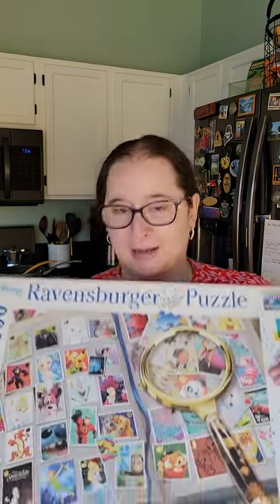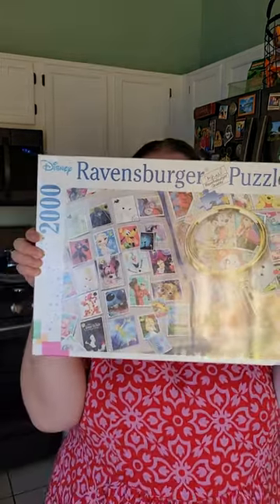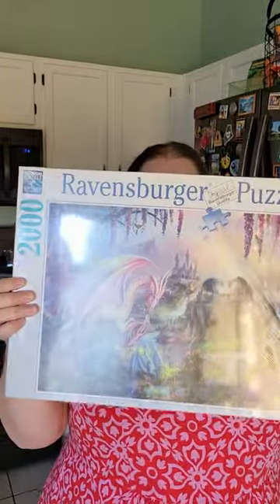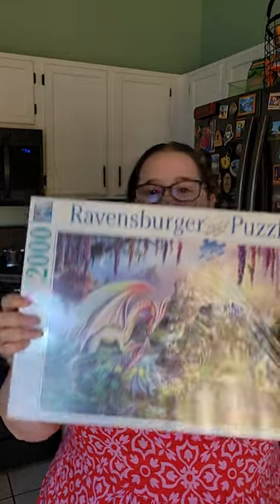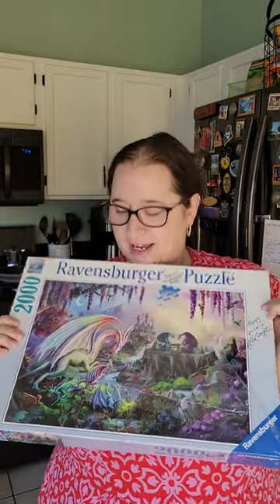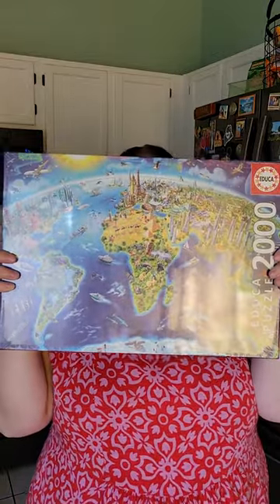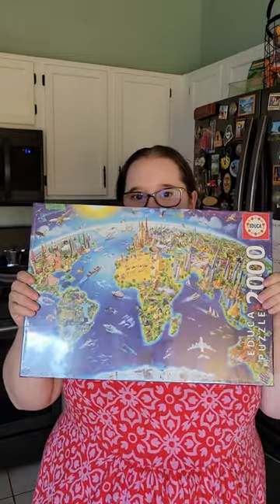Help me choose my next puzzle!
Options
1. Ravensburger: My Favorite Stamps
2. Ravensburger: Dragon Fantasy
3. Educa: World Landmarks